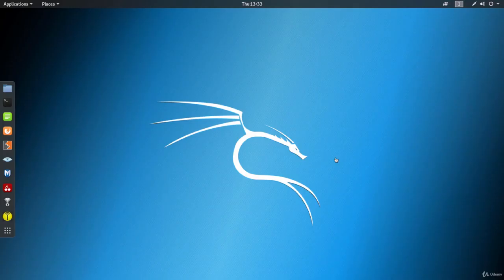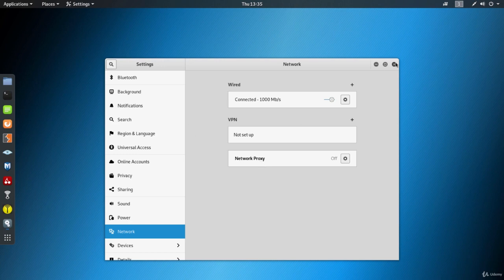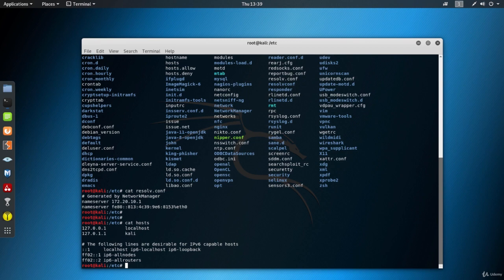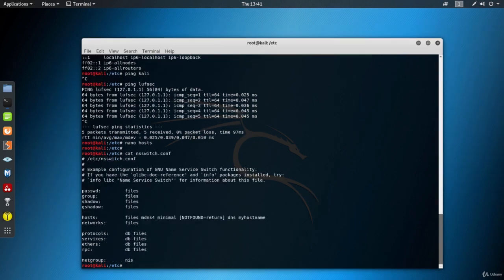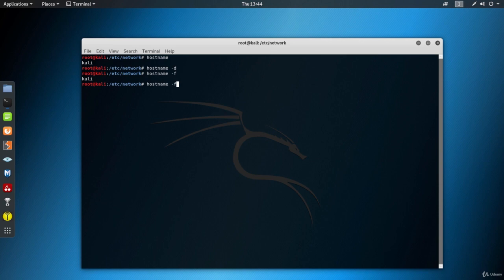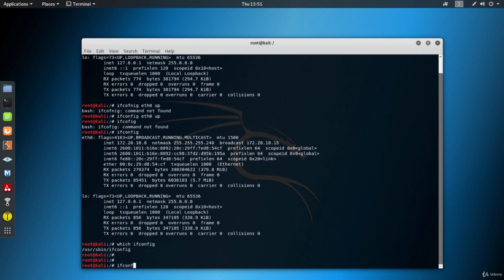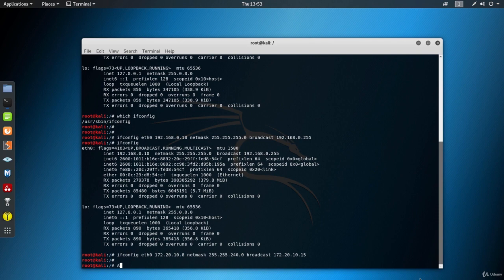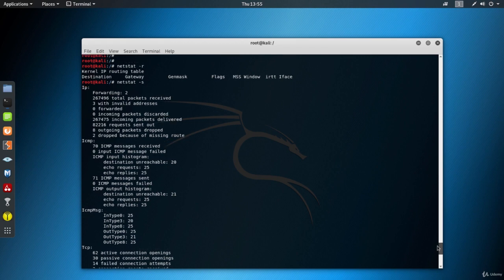5) Basic Network Configuration | Kali Linux